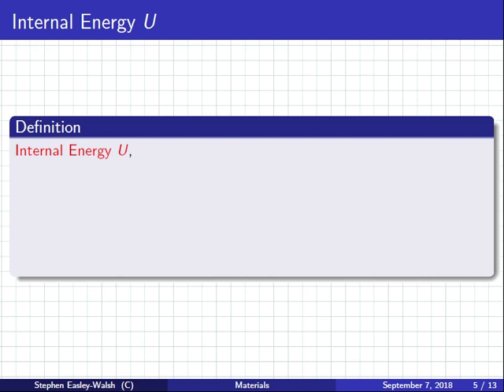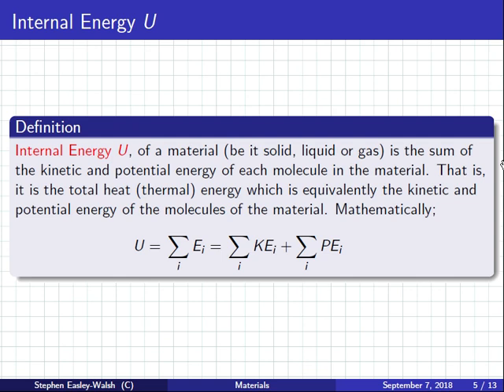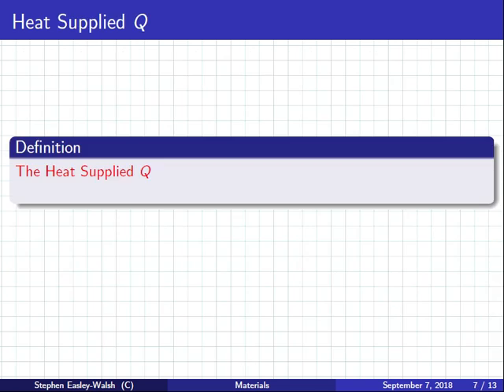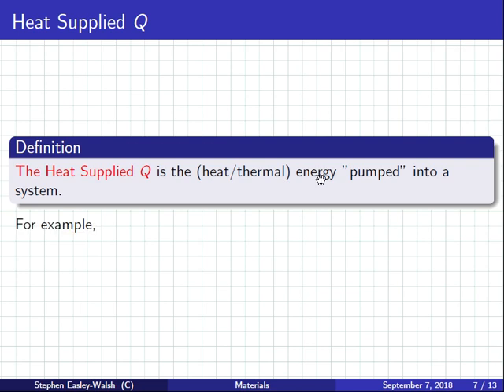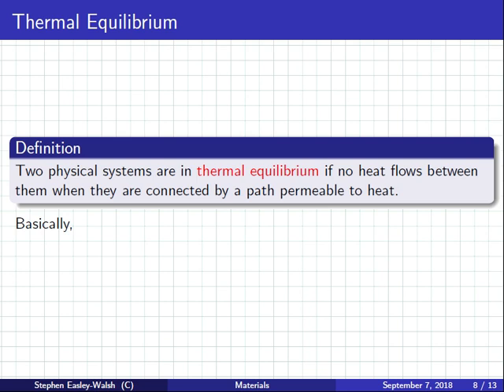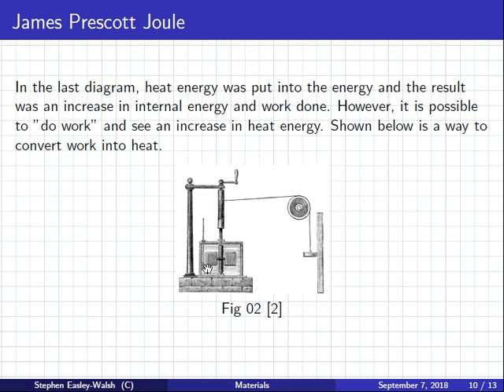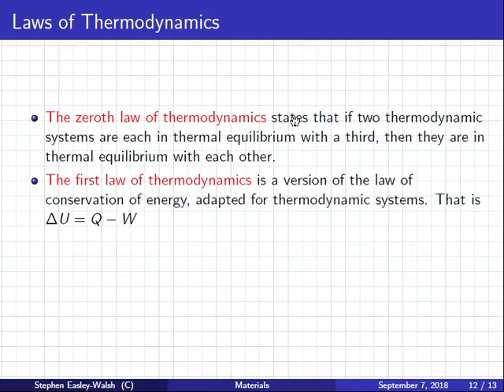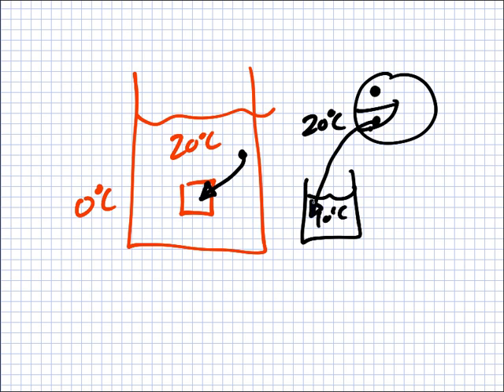Physics | 1819 Intake 2 | Lecture | Thermodynamics PART 2 | 04-03-2019